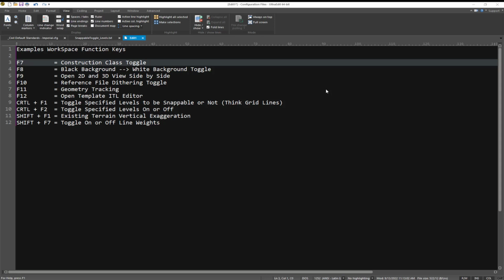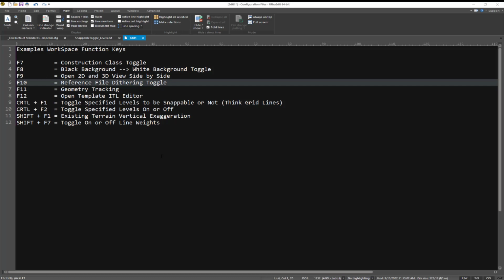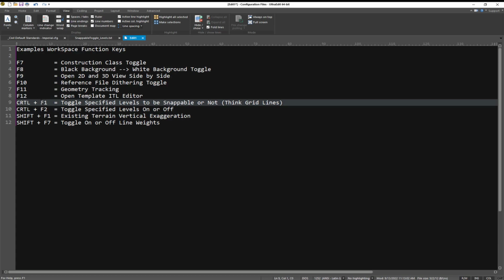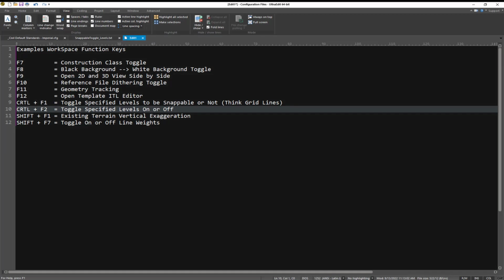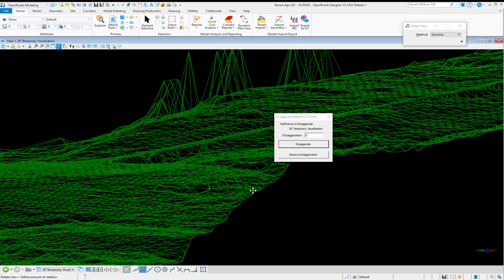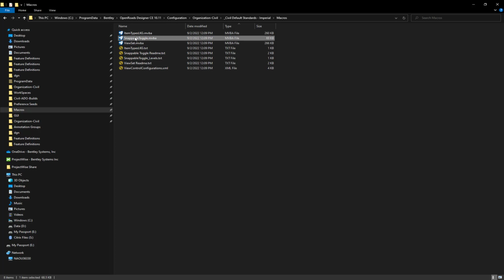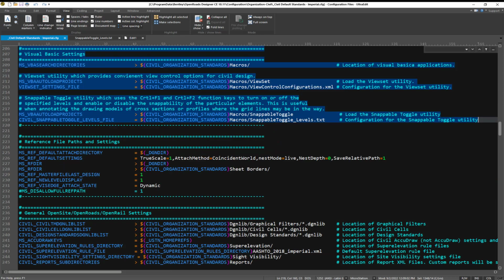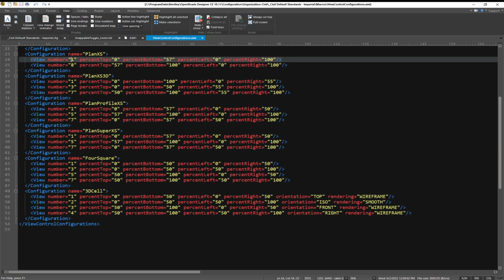Examples Workspace Function Keys